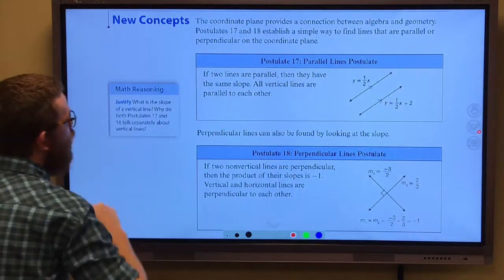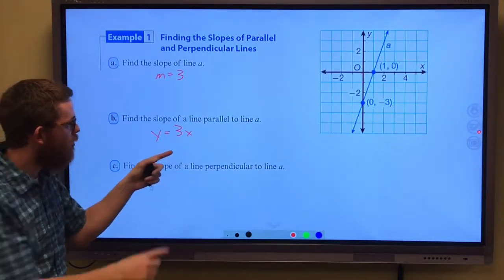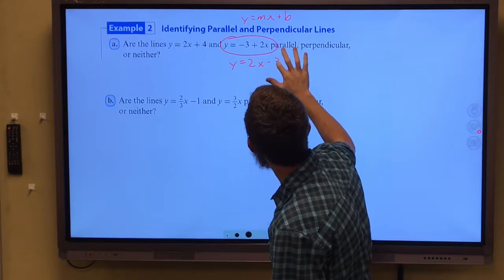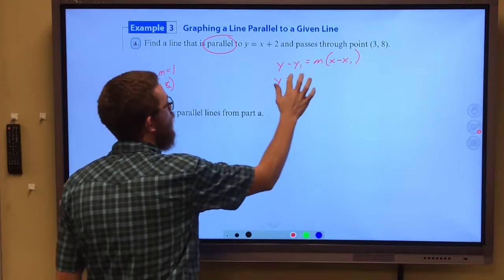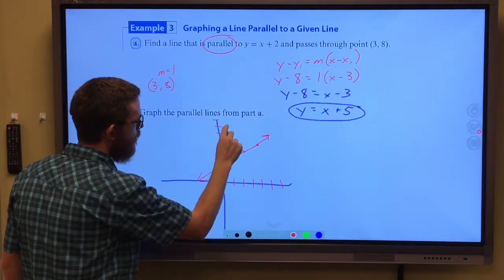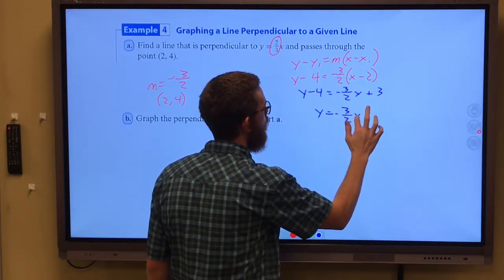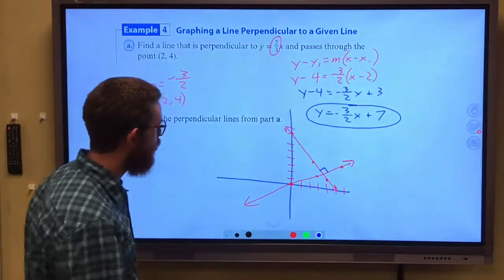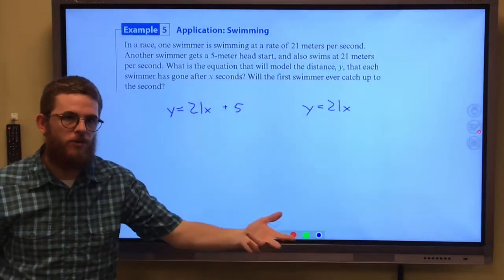G37: Equations of Parallel & Perpendicular Lines